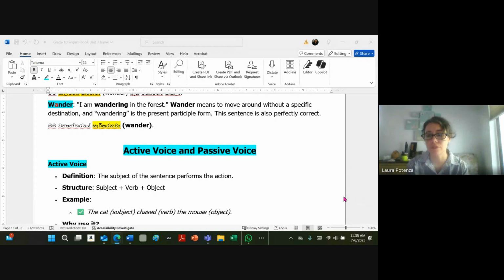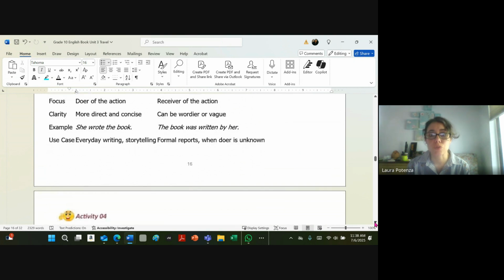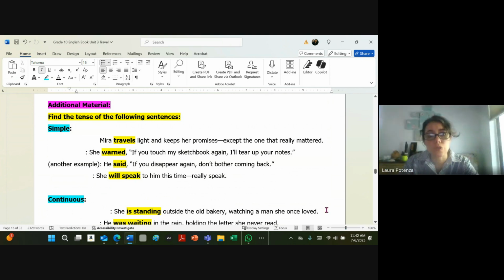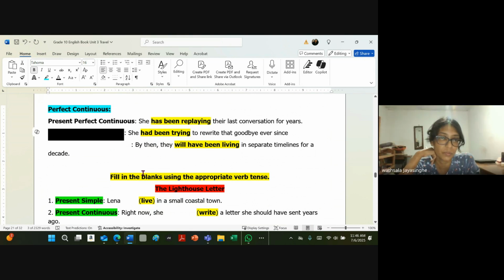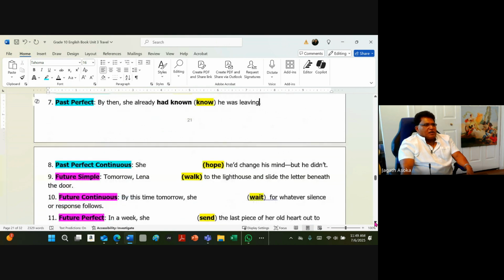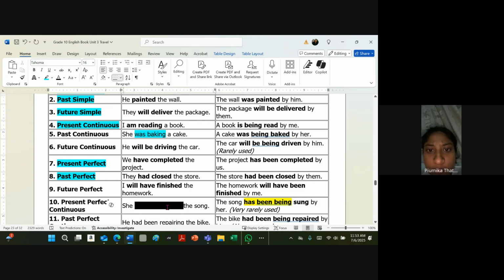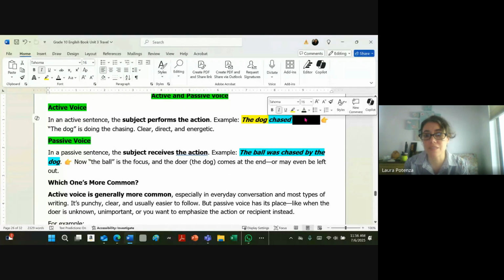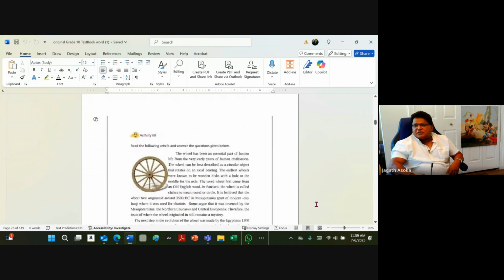Grade 10 English: Unit 3, Part 2, 06 July 2025